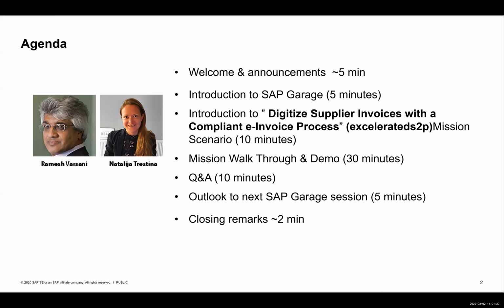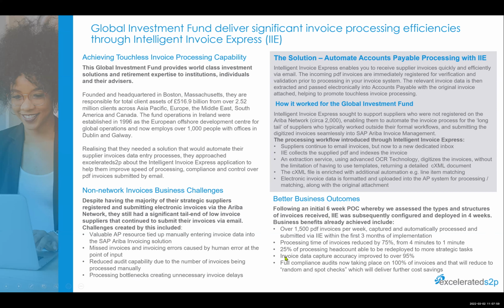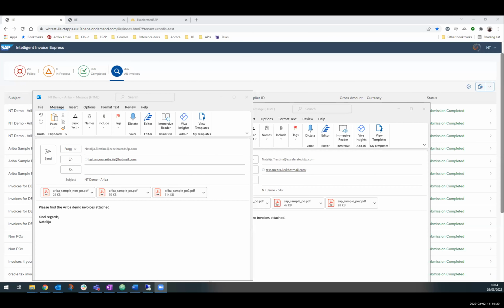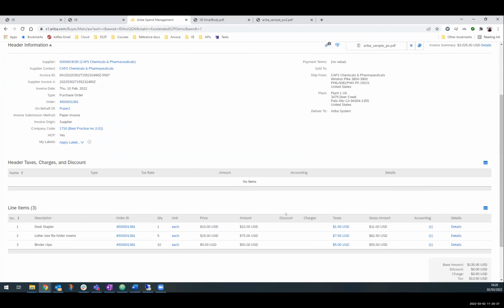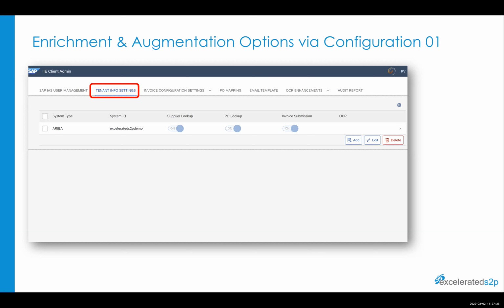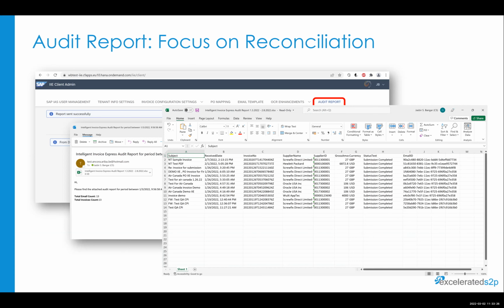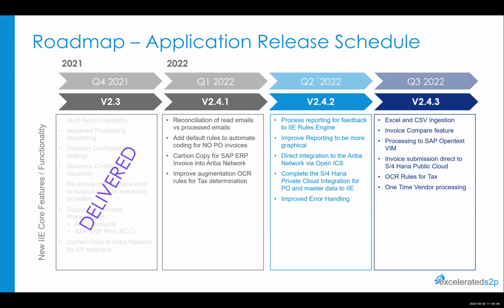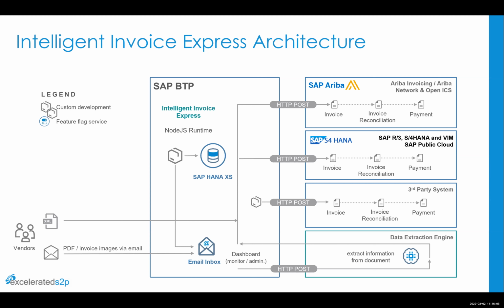SAP Garage 2022 Episode 3: Digitize Supplier Invoices with a Compliant e Invoice Process GLOBAL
Automatically capture and register purchase invoices in one application for verification, validation, and efficient processing.
Reduce manual invoicing processes. Onboard suppliers faster. Integrate seamlessly with your invoicing solution. Automate non-registered suppliers